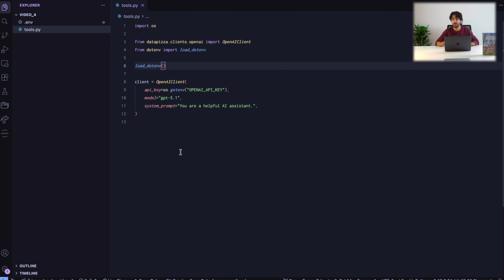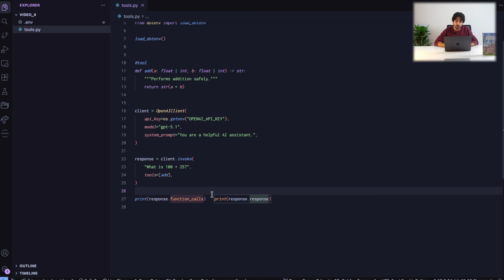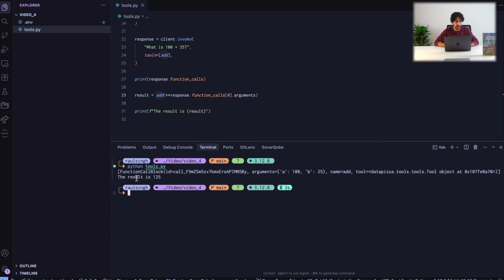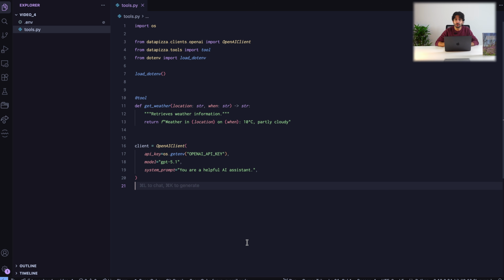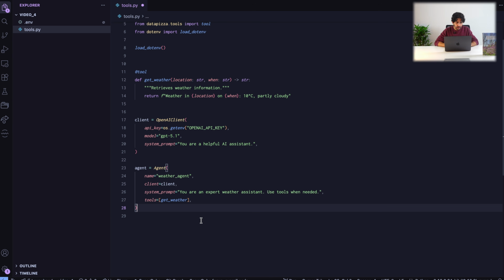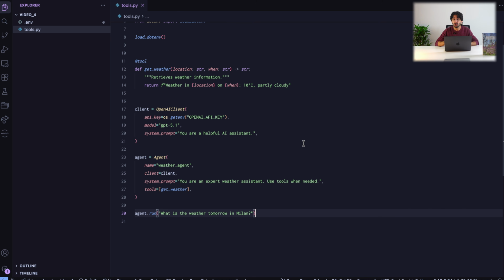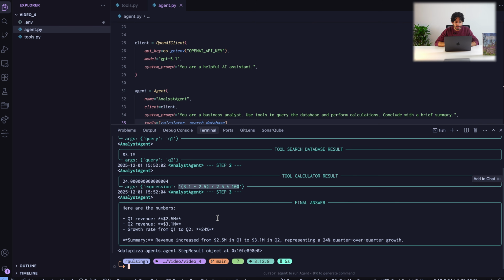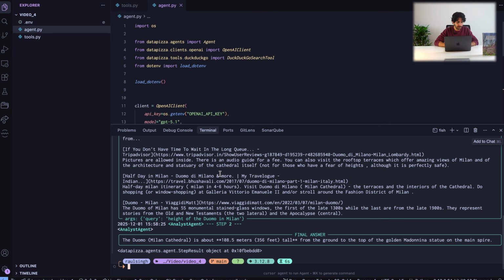Build a Web-Searching AI Agent in 10 Minutes | Datapizza AI Guide (4/8)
In this episode, Raul, AI R&D Engineer at Datapizza, shows you how to bring your first AI Agent to life, one that can search the web, analyze results, and respond with real data.

You’ll learn how Datapizza AI makes building agents fast, reliable, and modular: just define a few tools, connect them to your agent, and let the framework do the rest.

What You’ll Learn:

✅ How to define and register tools in Datapizza AI.
✅ How to implement a functional Agent step by step.
✅ How to extend it with live web search and structured reasoning.

👇 Don’t Miss the Next Videos!